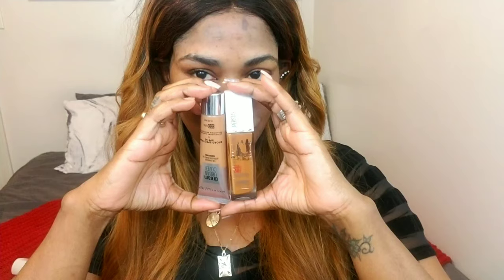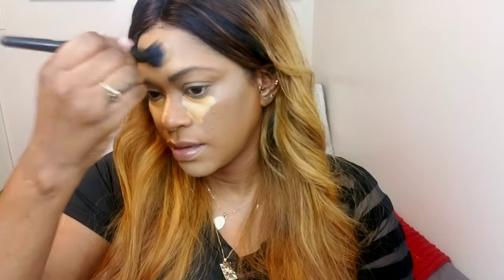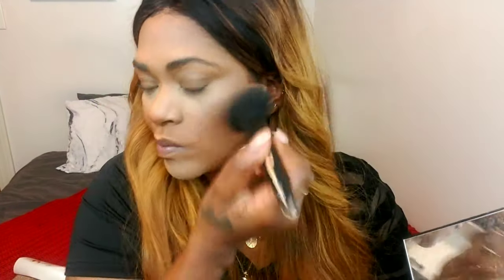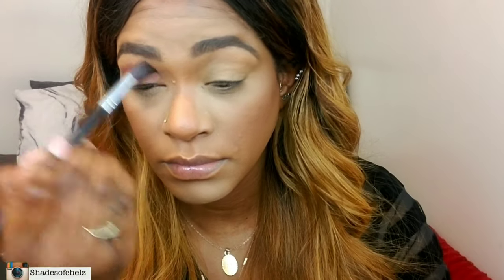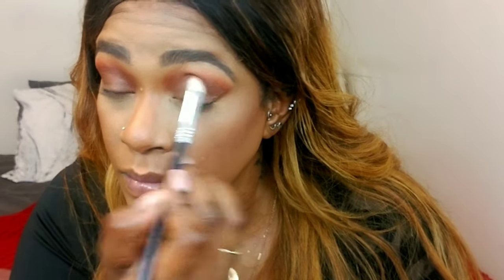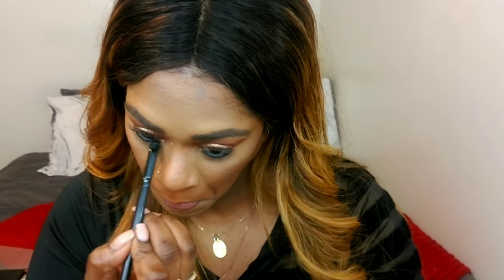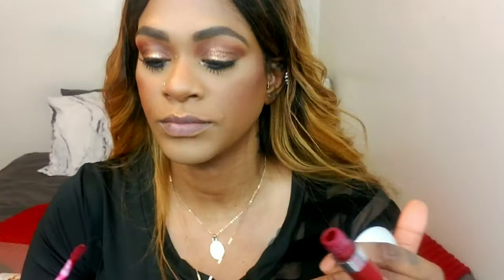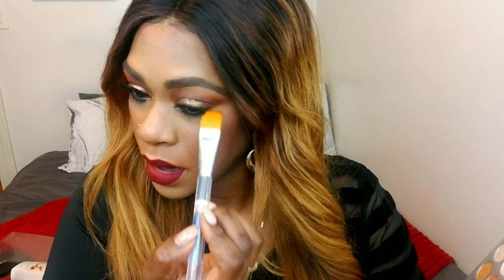Affordable Fall Glam Makeup (Glam On a BUDGET)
Today we are getting all glammed on a budget and just in time for fall.
We can all look good using affordable makeup products. Get glam and save your money while doin it

PRODUCTS COMING SOON.